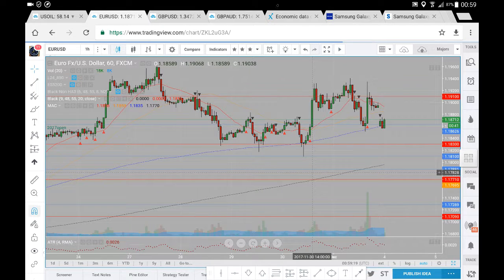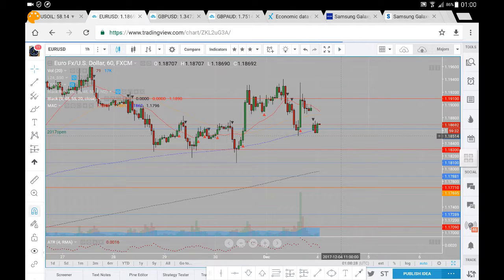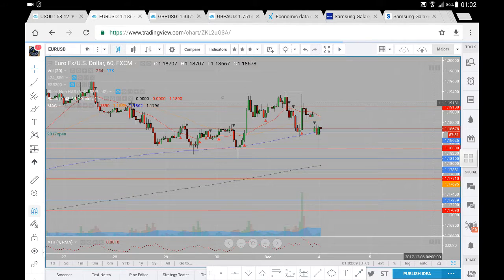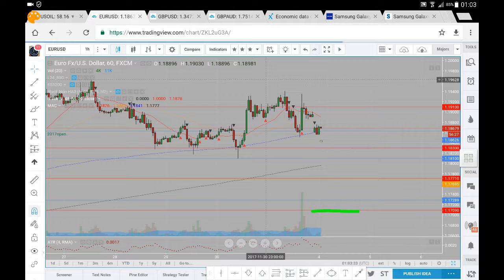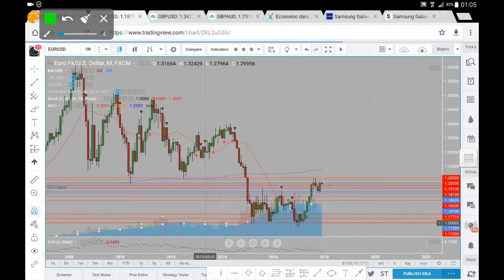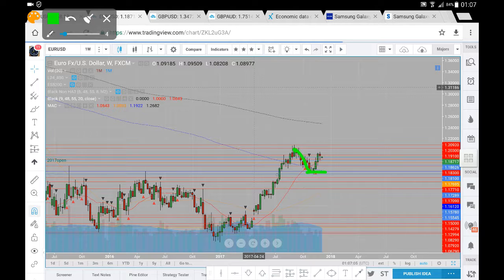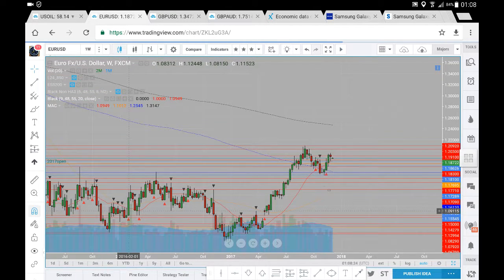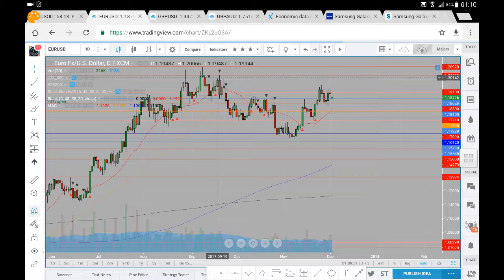EURUSD Analysis 04 12 17 December 4th (commentary not advice)